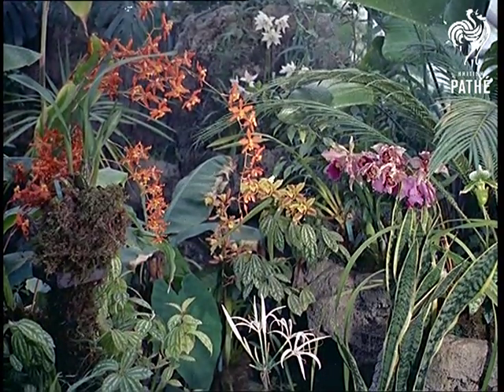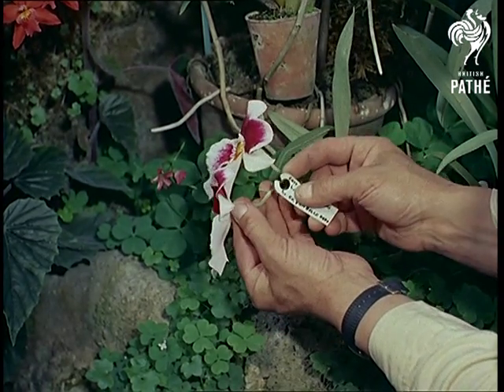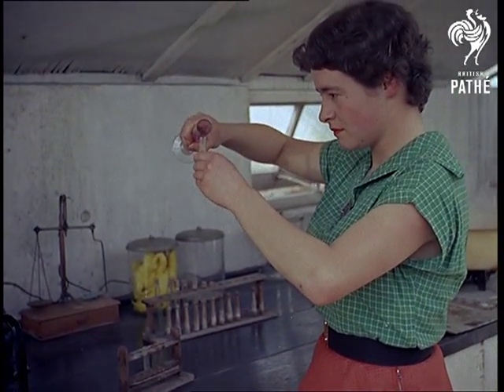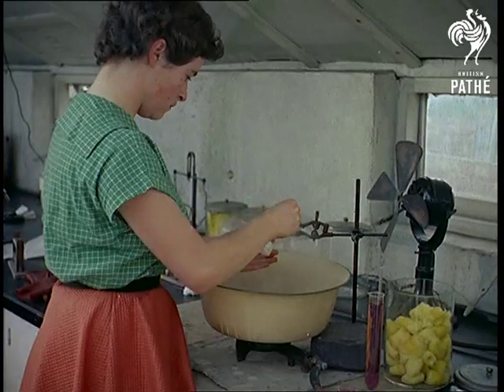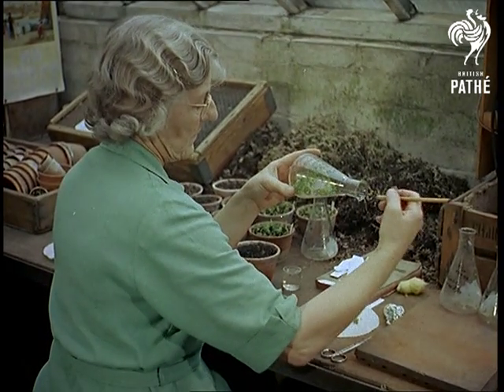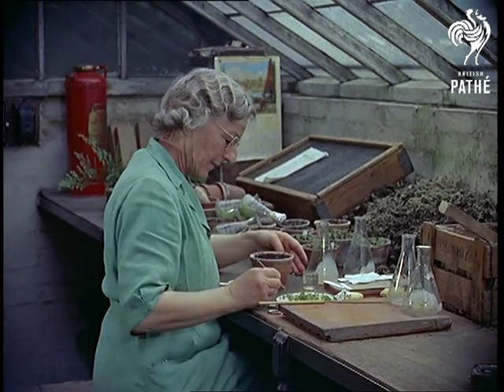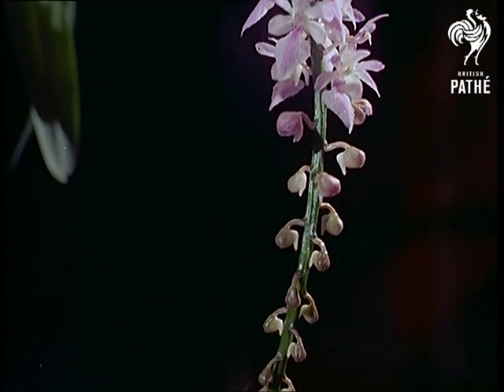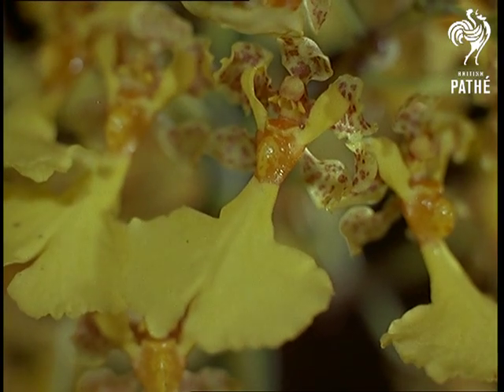Orchids (1956)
St Albans, Hertfordshire.

Various shots of orchids in a greenhouse.  Leading orchid authority David Sander takes samples from some of the blooms for cross-pollination, puts a label on one of the orchid plants and makes some notes.  Several shots of a woman going through the hybridisation process, putting seeds into tubes and onto some jelly substance over a bowl of steaming water.

Another woman takes some young seedlings out of a jar and plants them in a small pot of soil.  An old man shows a younger man some young orchid plants in a greenhouse.  Several beautiful shots of different types of orchids follow.

Note: according to paperwork on file, the filming took place at David Sanders' Orchid Groves.
 FILM ID:507.03